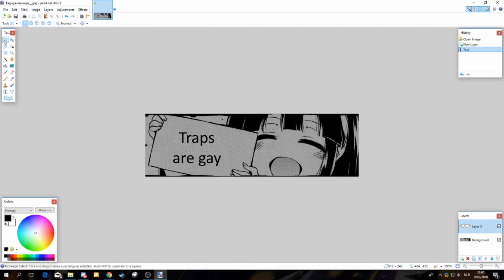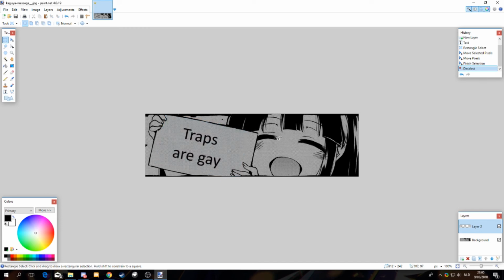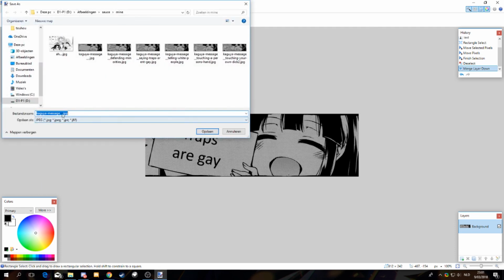how to rotate text in paint.net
this probably works the same way in other image editors like gimp, photoshop, MS paint, etc.